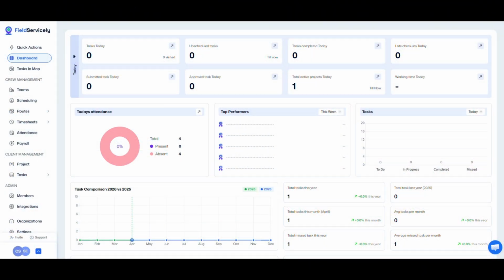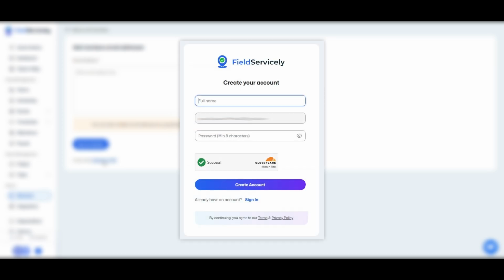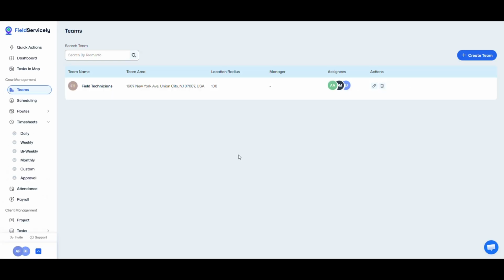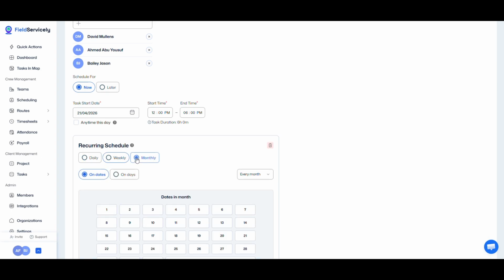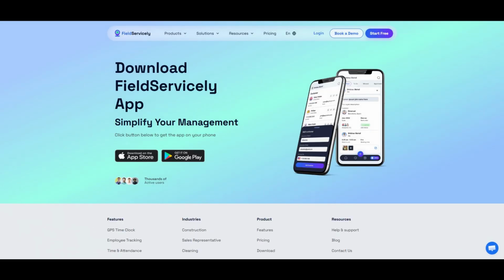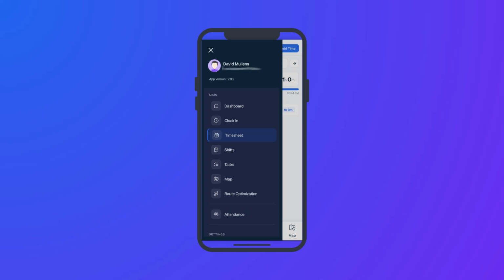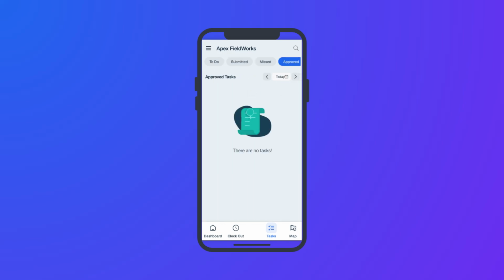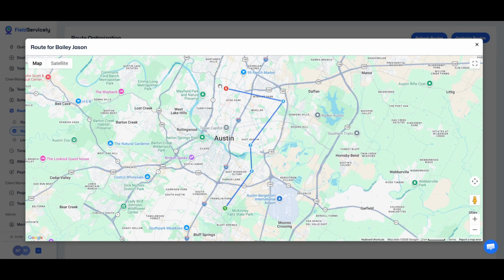FieldServicely Standard Plan Guide (Full Tutorial)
Welcome to the complete FieldServicely Standard Plan Guide.

In this full tutorial, we walk you through how to use FieldServicely Standard Plan to manage your field employees, technicians, teams, tasks, attendance, payroll, scheduling, route optimization, mobile workforce operations, and more.

 In This Video You’ll Learn:

• Adding Employees & Team Members
• Inviting Members via Email / CSV Upload
• Creating Teams & Geofencing
• Clock In / Clock Out Tracking
• Attendance, Timesheets & Payroll
• Creating Projects
• Creating & Scheduling Tasks
• Recurring Tasks & Unscheduled Jobs
• Mobile App Overview (iOS + Android)
• Employee Task Check-In & Evidence Submission
• Task Approval Process
• Timesheets, Payroll & Attendance Reports
• Route Optimization

🚀 Key Features Covered:

• Team Management
• Employee GPS Tracking
• Attendance Monitoring
• Timesheets
• Payroll Automation
• Task Scheduling
• Work Order Management
• Route Optimization
• Mobile Workforce App
• Proof of Work (Photo / Audio Evidence)

FieldServicely helps businesses improve productivity, reduce admin work, and manage field operations in one place.